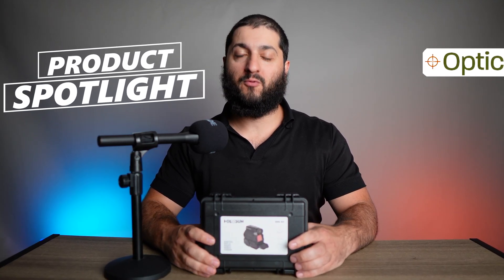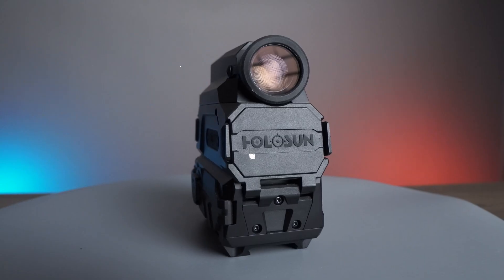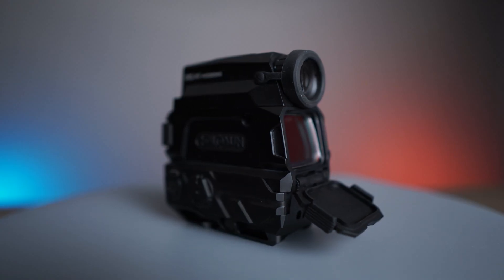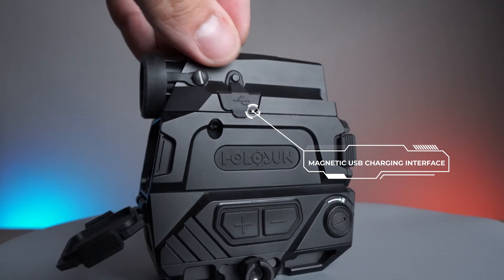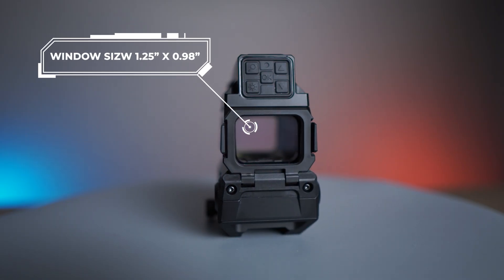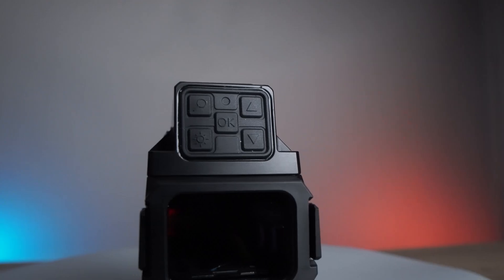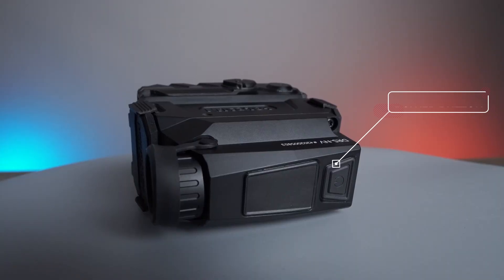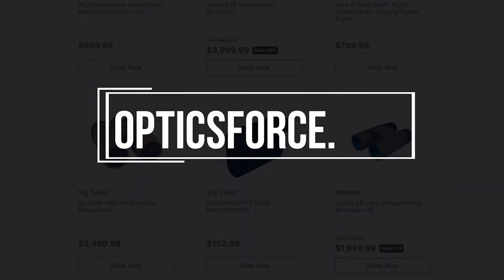Holosun DRS-NV Night Vision Optic - Product Spotlight | OpticsForce.com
The DRS-NV (Digital Rifle Sight-Night Vision) is a red dot and digital night vision fusion sight that combines Holosun’s red dot sight technology with digital night vision capability.

DRS-NV features an LED MRS (Multi-Reticle System) with three digital reticle options, 1024x768 resolution digital night vision sensor with up to 60fps, 8x digital zoom, digital image and video recording with on-board storage. The DRS is powered by two 18350 rechargeable flat-top batteries with 6 hour run time in full function mode and 8 hours of run time in observation mode. An onboard magnetic coupler connects DRS to USB power for charging the batteries or to a PC for downloading of recorded images and video.

DRS-NV units amplify light to improve low light visibility. Moonlight and starlight provide sufficient lighting in most cases, however, during periods where cloud cover blocks moonlight and starlight, an external infrared (IR) illumination source is needed. Holosun recommends one of our laser devices with IR Illumination such as the LE321, or LS321. Verify your local and/or state laws before attaching and IR illumination device to a firearm with a night vision device.